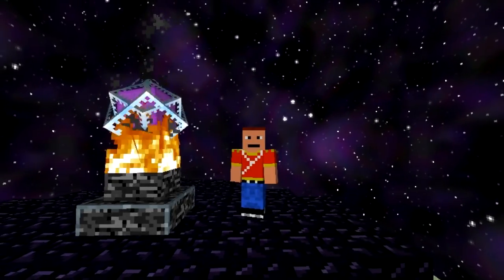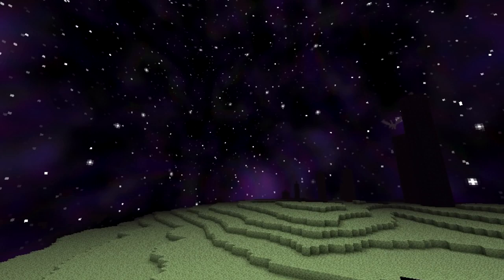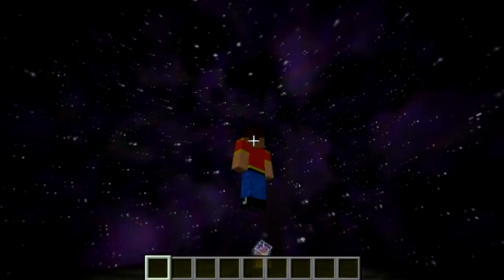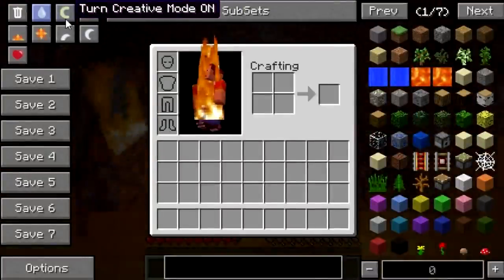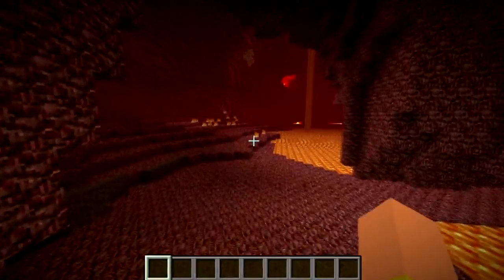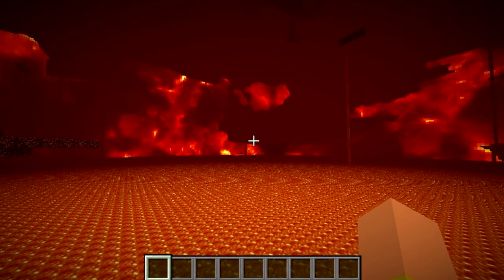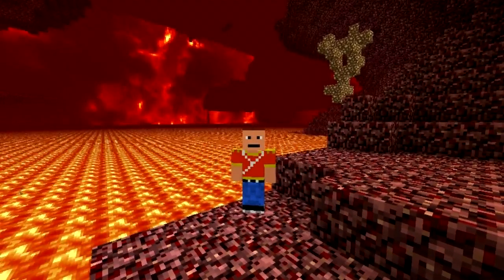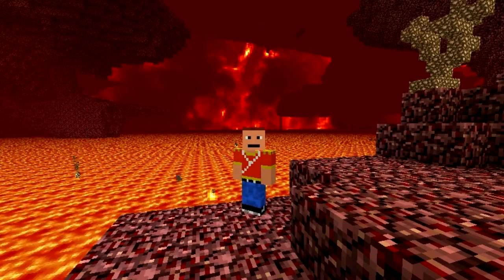Minecraft Mods | Episode 678 | ENDER SPACE | iPodmail | 1.3.2